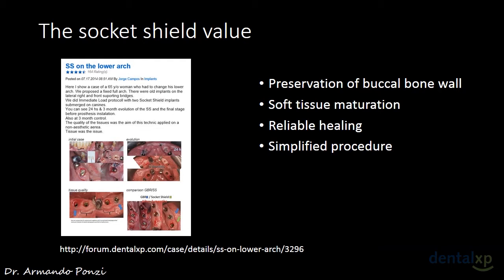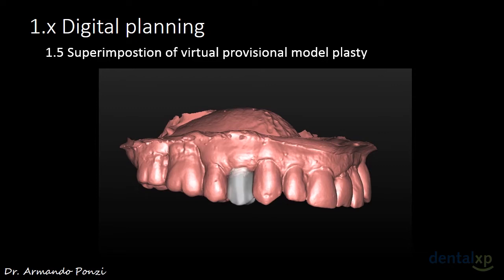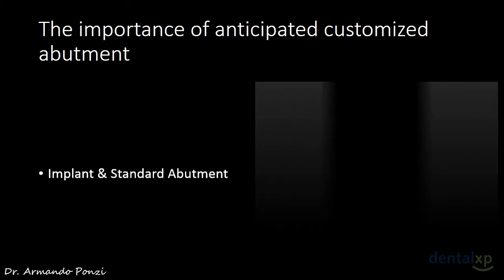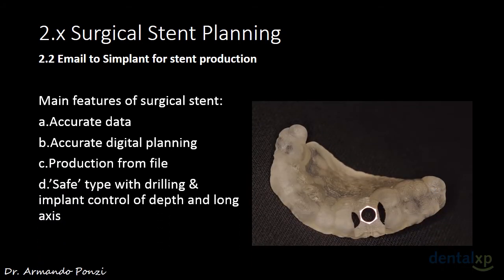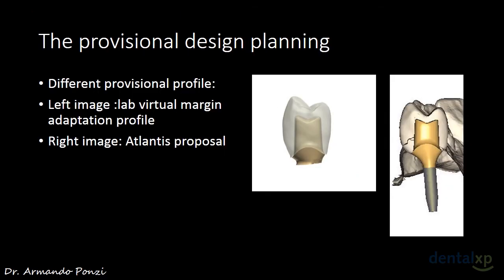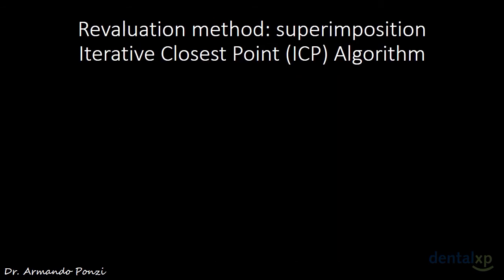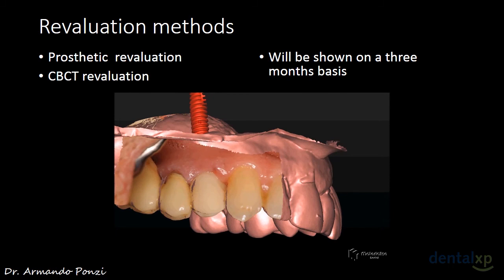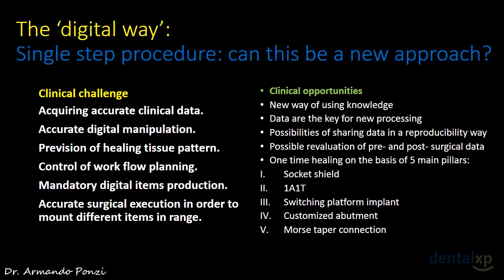Socket Shield and ‘Image Guided Planning’Single Step Implantoprosthetic